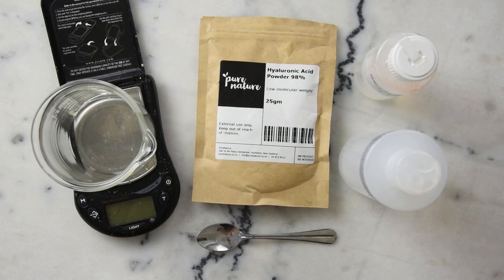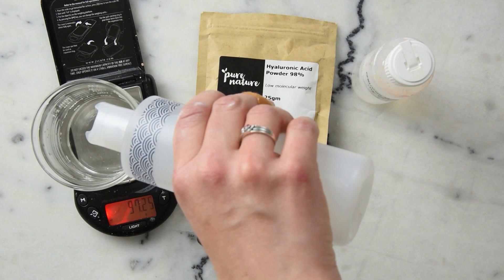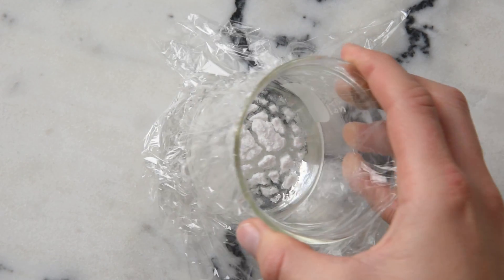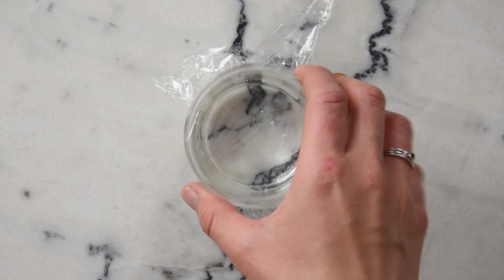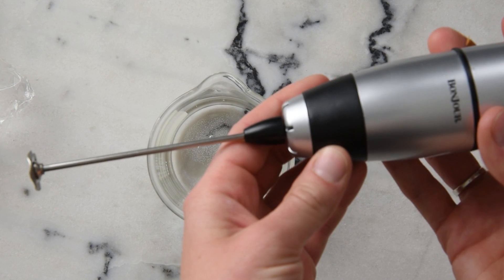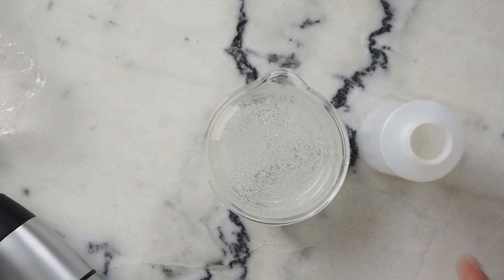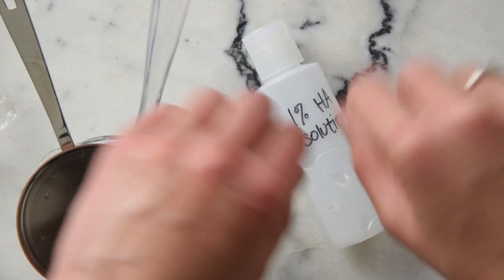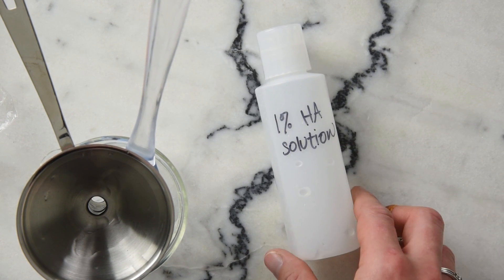How to Make a DIY 1% Hyaluronic Acid Solution // Humblebee & Me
My book!
FORMULA
98.5g | 98.5% distilled water
0.5g | 0.5% liquid germall plus

1g | 1% low molecular weight hyaluronic acid